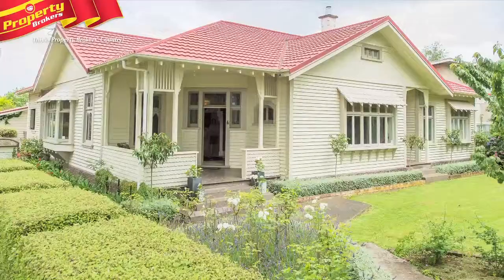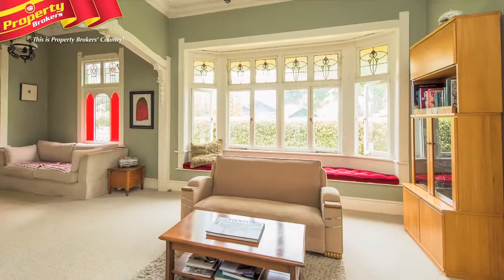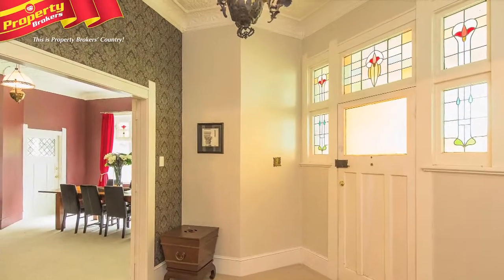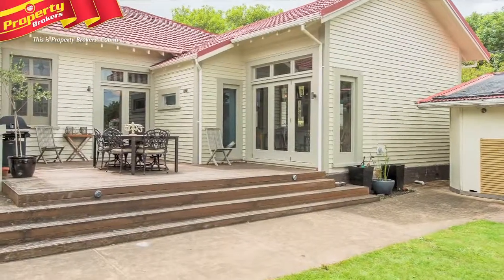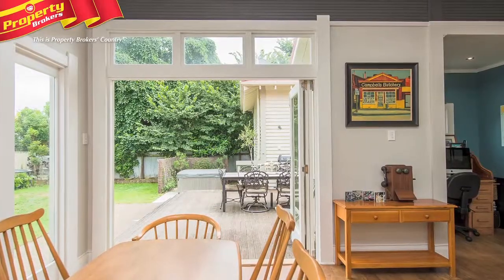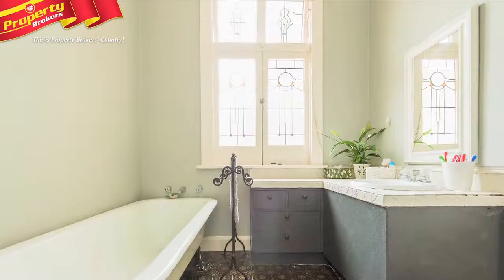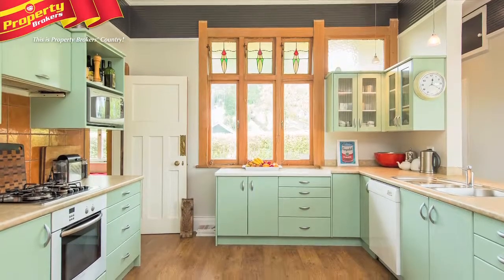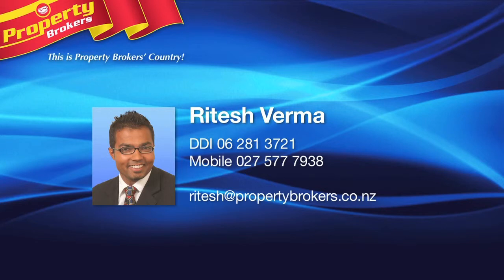5 Kent Road, St Johns Hill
Be prepared to be impressed!

Rarely do properties of this calibre come to the market. This four bedroom, three living area, family home oozes character and is ready and waiting for a new family to move into. Pressed tin ceilings, leadlight windows and antique light fittings are just the beginning. As you are welcomed at the front door you're immediately aware of the historic features that make this home so special. The formal living area can also accommodate formal dining for those wanting to entertain while the family have room to relax in the separate wing. There will be no fights over the television channels with two family lounges giving the adults and the children their own spaces while the open plan kitchen/dining means you will all meet together at meal times. Take advantage of these summer evenings to dine alfresco on the decks that flow effortlessly from both the family dining area and the main television lounge. Should the parents want time out, then hiding in the extremely large master bedroom will be a pleasure, whether it is lying in the sunken bath in your en suite or reading a book on your couch, this master bedroom will have you spending more time here than in the house itself. You must come and look at this today so call Ritesh for your viewing.